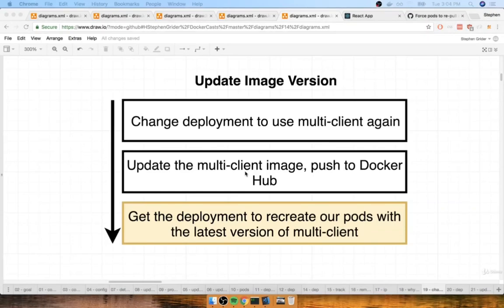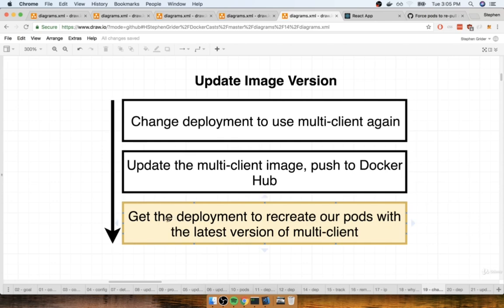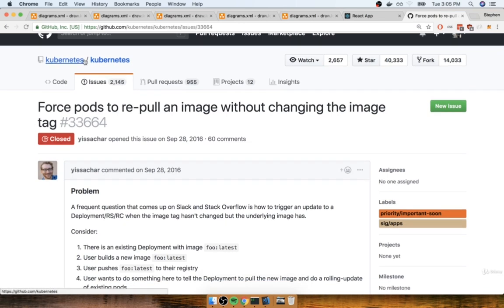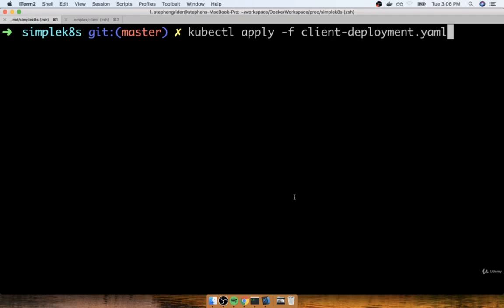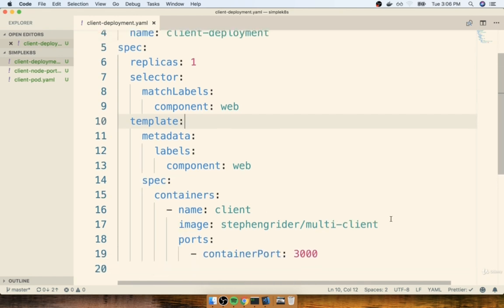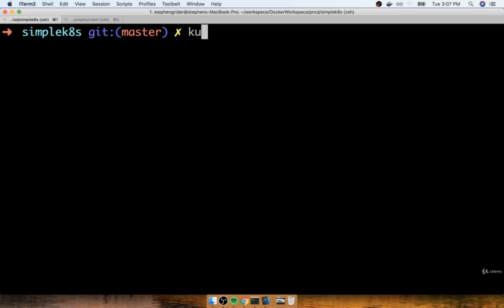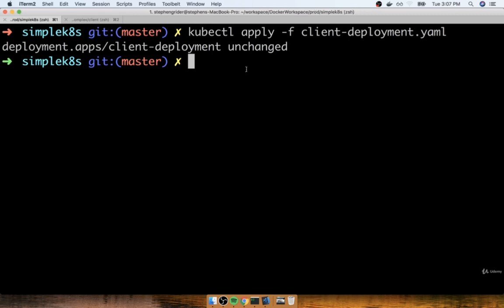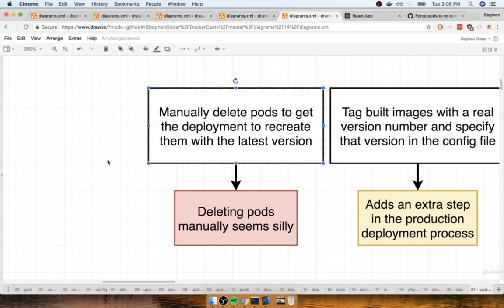175 Triggering Deployment Updates